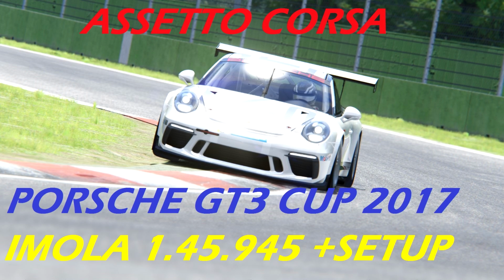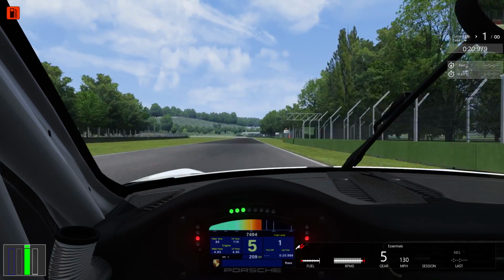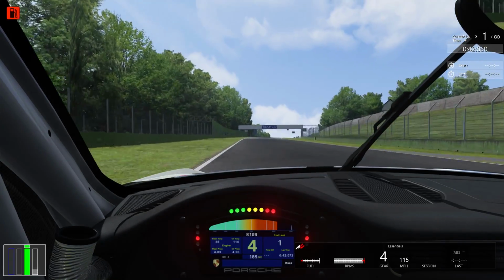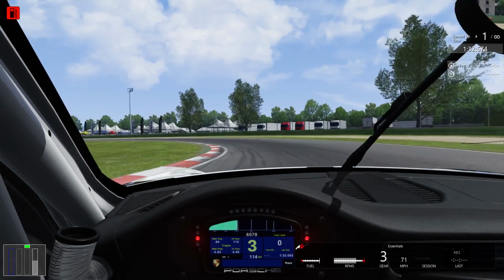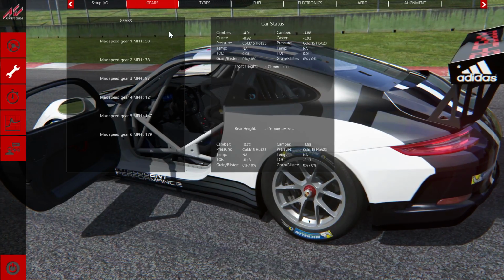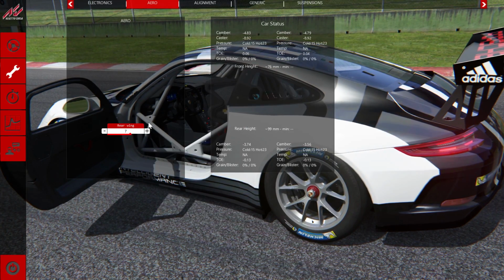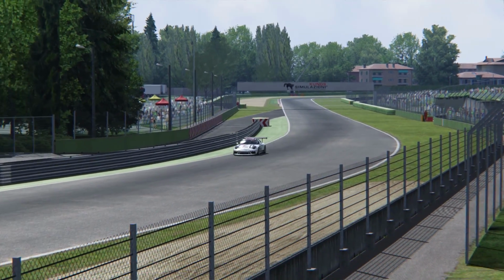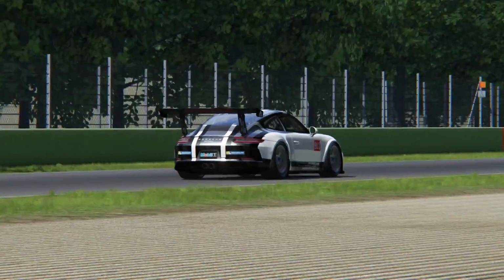ASSETTO CORSA PORSCHE 911 GT3 CUP 2017 IMOLA 1.45.945 PLUS FULL SETUP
TAKING THE NEW PORSCHE GT3 CUP 2017 FOR A SETUP AND HOTLAP AT IMOLA. USING T500rs